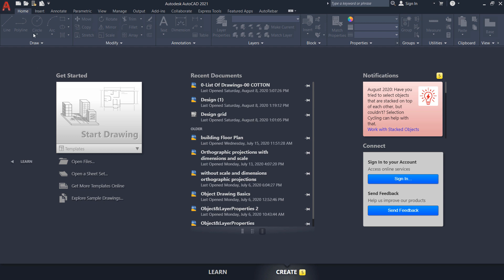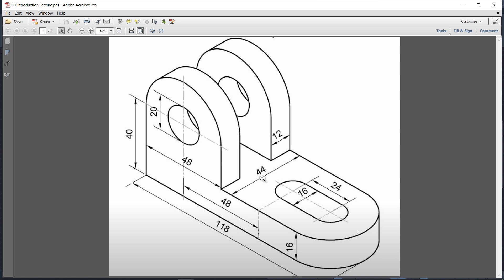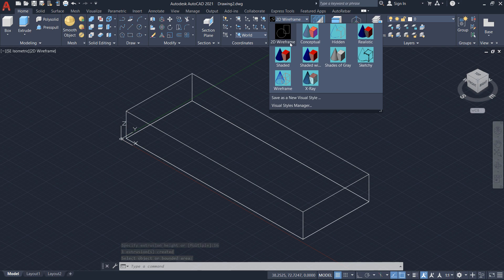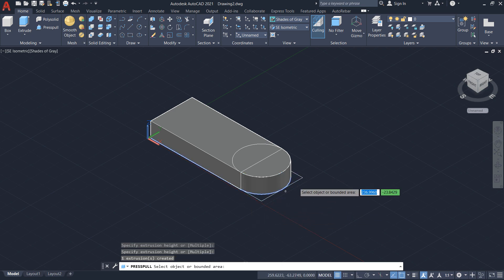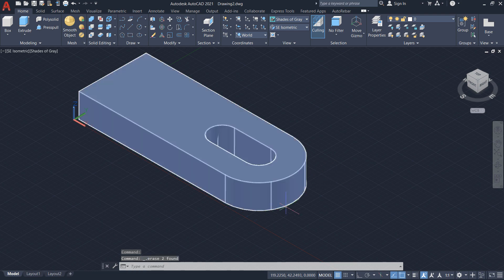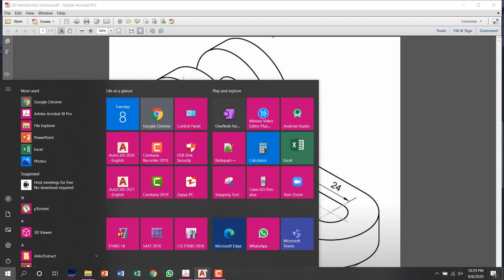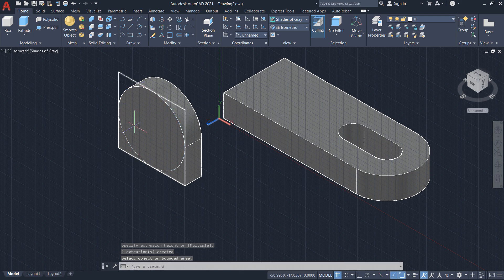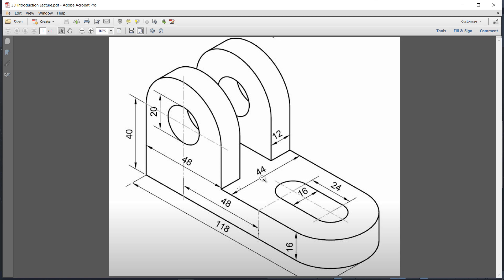AutoCAD 3D Basics of Modeling STEP BY STEP